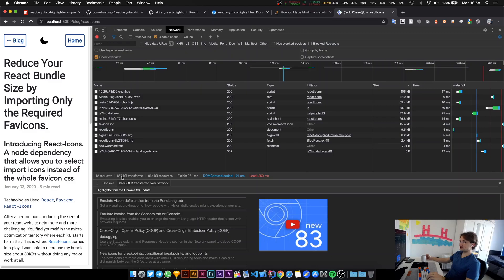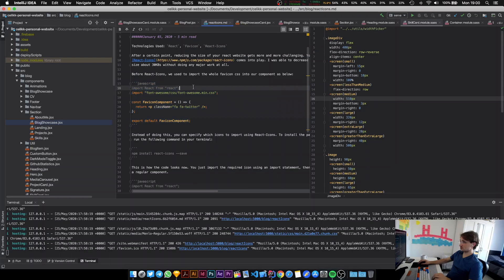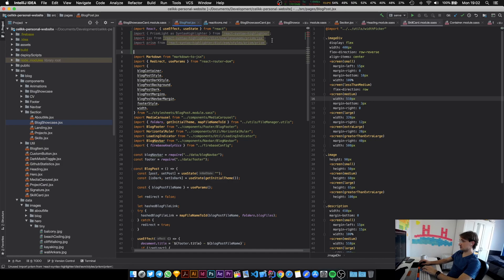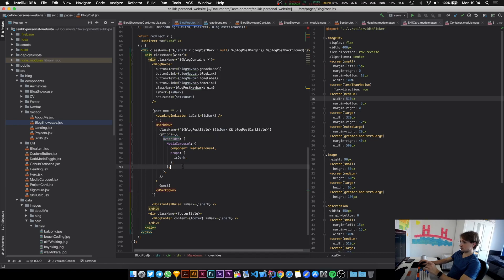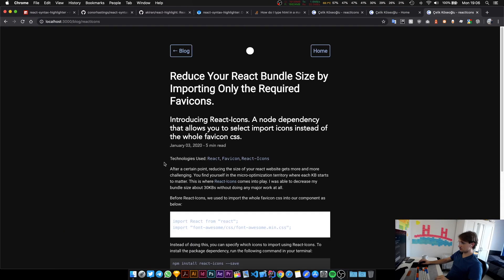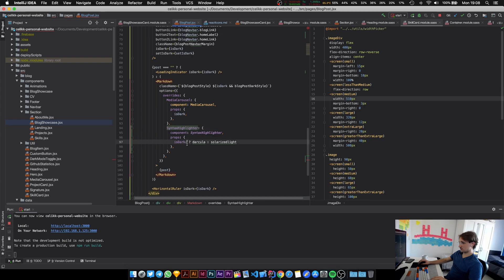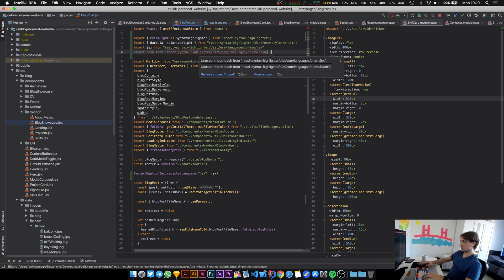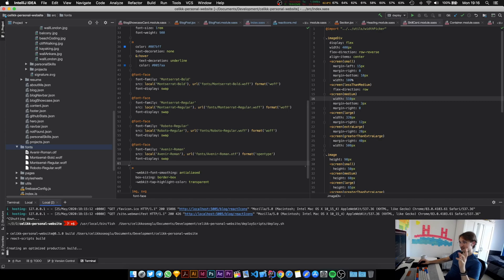How to Use React Syntax Highlighting for Any Language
In this video, I introduce react-syntax-highlighter library to my blog. From now on, all of my blog posts that have code will have proper highlighting.